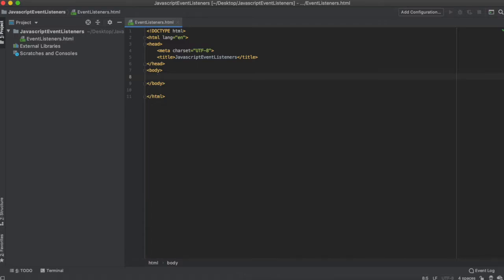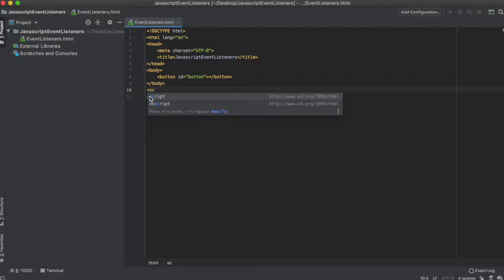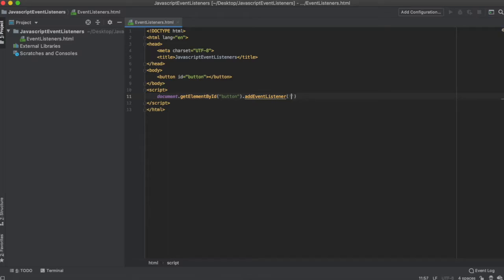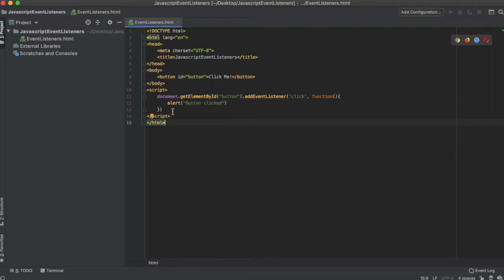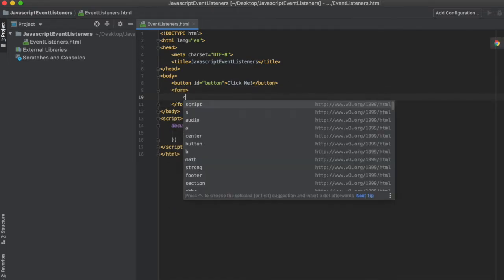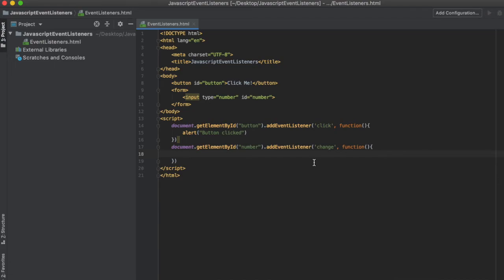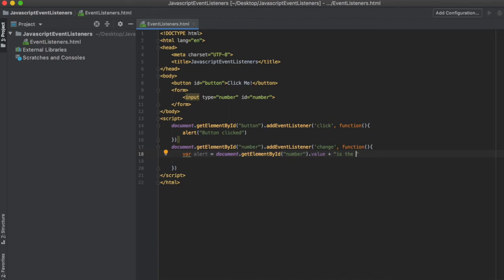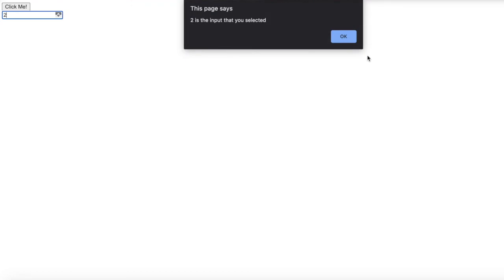HOW TO RUN FUNCTION BASED ON USER INTERACTION - JavaScript EventListeners for total beginners.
In this web development tutorial for beginners, I provide an introduction to EventListeners in JavaScript, and provide examples of how to run certain functions when a button is clicked or an input is changed.